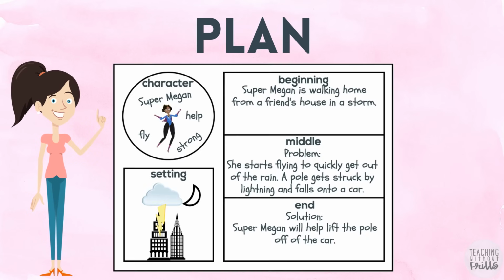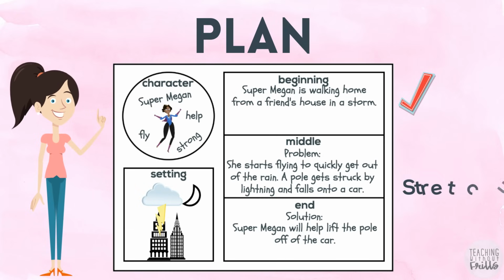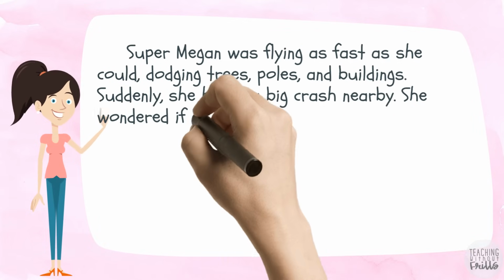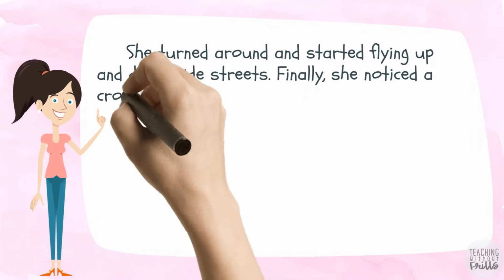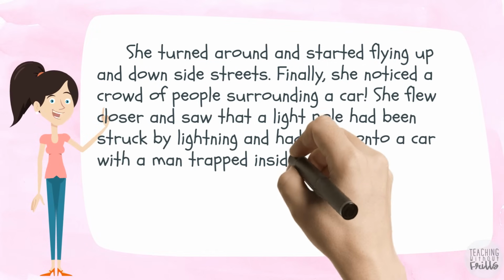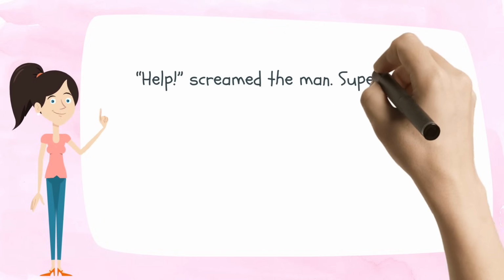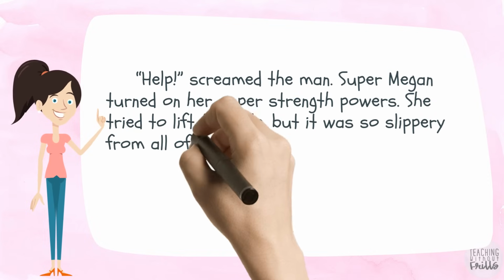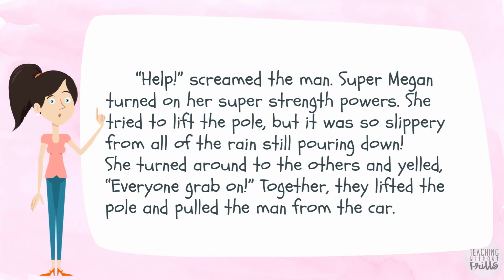How to Write an Imaginative Narrative for Kids Episode 5: Events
In this video, you will learn how to write about the events in your imaginative narrative or fantasy story. You will learn how to write about the rising action leading up the the problem, describe the problem in detail, and stretch out the solution!

Do you enjoy my free videos and want to say "thanks!"?